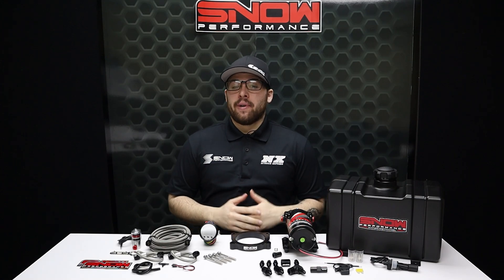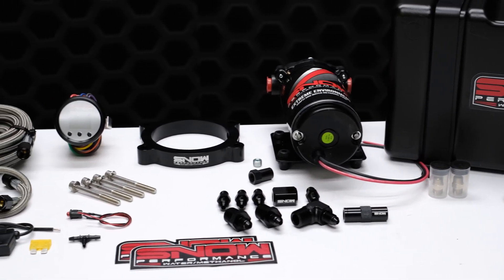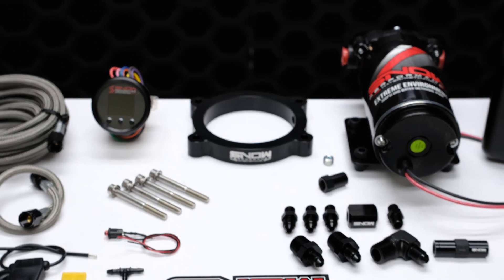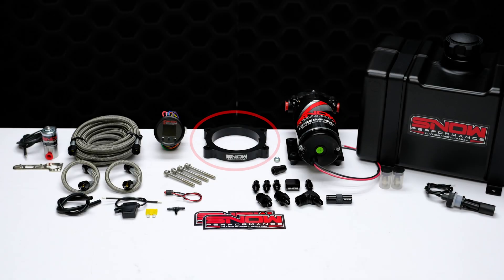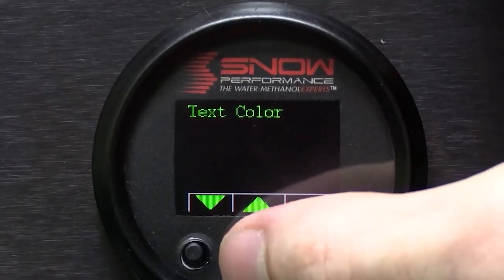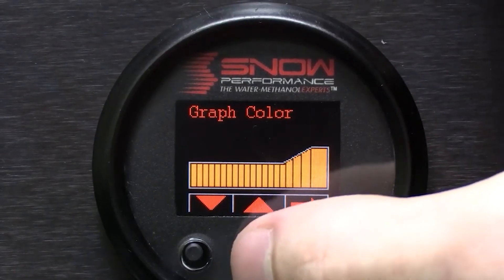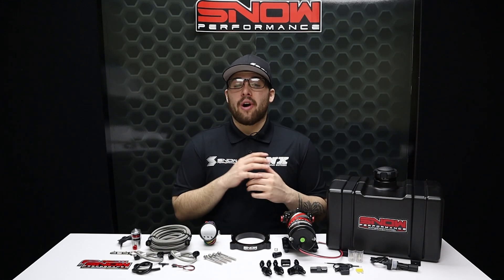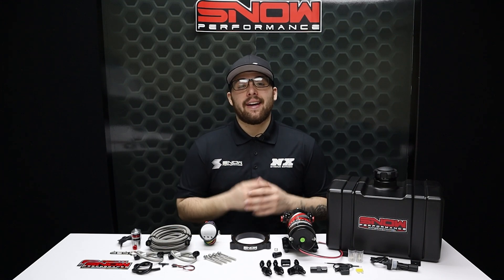Your Boosted LT1 NEEDS Water Methanol!!! Snow Performance 6.2L LT1 Water/Methanol System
Description-
Snow Performance has combined performance, quality, and easy installation in this new water-methanol injection system engineered specifically for all forced induction (supercharged/turbocharged)2016+ Gen 6 Chevy Camaro SS 6.2L LT1 engines. Increase your pump gas octane by 25 points and make more power efficiently with a cooler running motor! Complete with custom water-methanol injection throttle body spacer plate, braided stainless line, and 4AN fittings offering un surpassed reliability and ease of install. The Stage 2 uses a progressive VC-50 controller (ISO 9001 Manufactured) that proportionally injects more or less according to boost pressure. Start and full points are adjustable for engagement and delivery curve to match what the engine requires.Proportionally injecting according to boost pressure gives an accurate delivery of water-methanol and allows cooling and performance improvements over a wide range for improved drivability. The VC-50 controller (52mm gauge) offers the functionality of a boost gauge and water-methanol controller all in one! Highlighting a 7 color (Blue, White, Red, Yellow, Orange, Purple, Green) OLED screen displaying boost, percentage of injection, low level, secondary nozzle activation, prime button, and 2 fault codes directly on the screen you can tailor the controller to match your OEM gauges or mix and match up to two colors. Fits all forced induction(supercharged/turbocharged) 2016+ Camaro SS 6.2L.